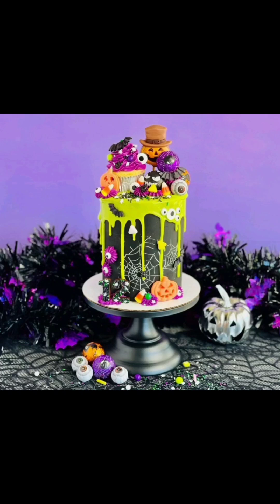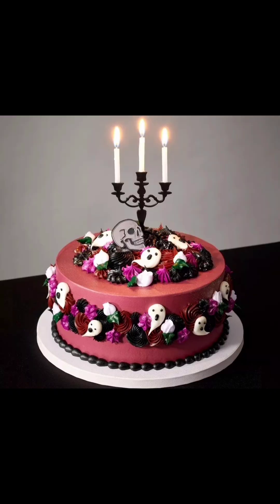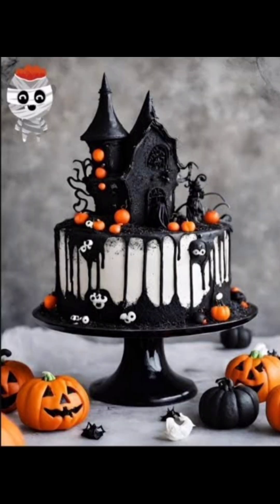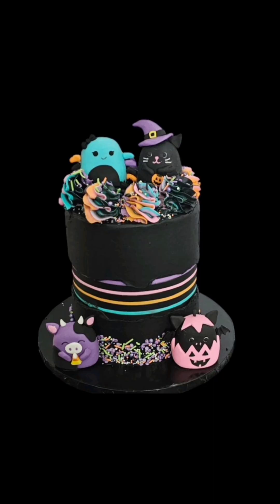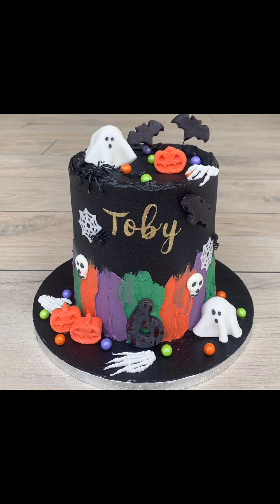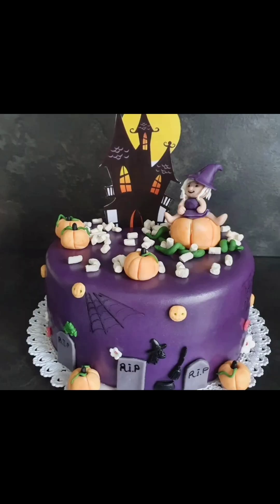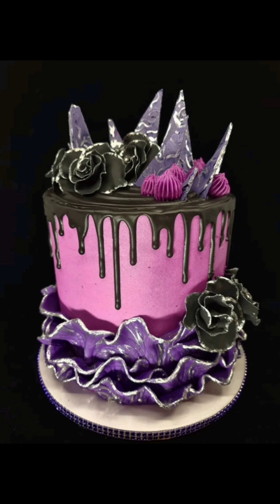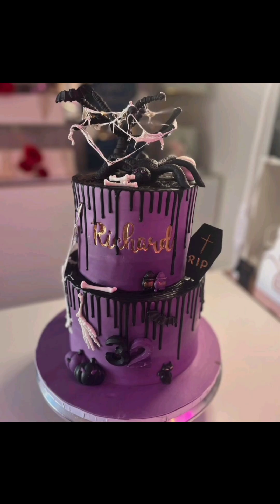Halloween Theme Cake Decorating Ideas| Halloween Cake Designs 😈👻